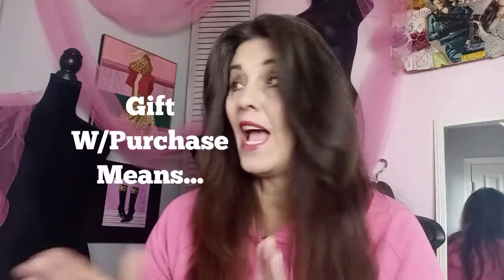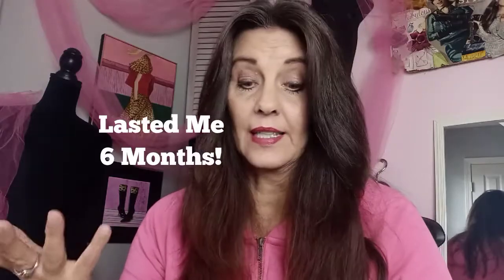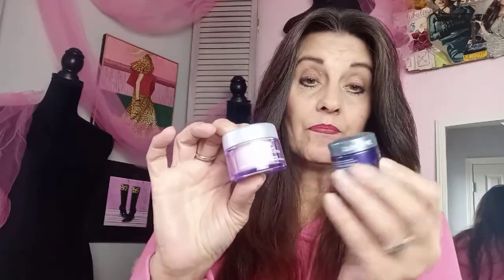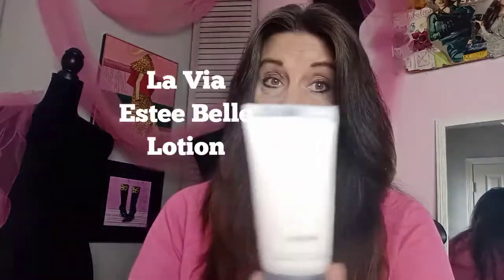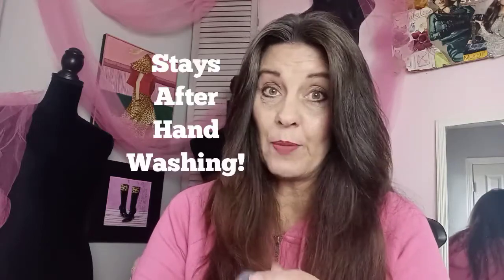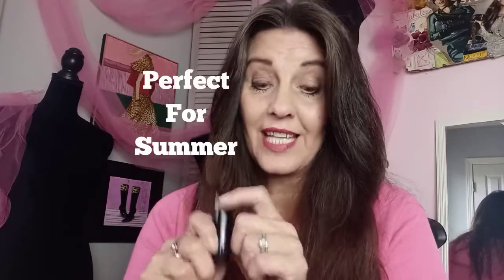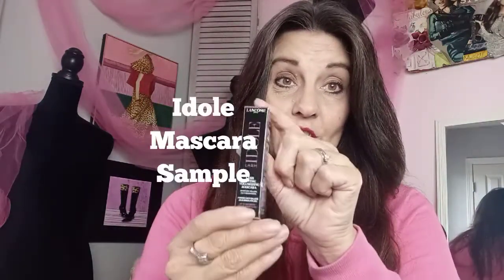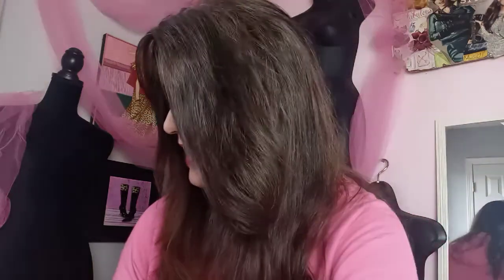UNBOXING Lancome Spring 2021 Gift With Purchase- See What's Inside!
I'm UNBOXING my Lancome Gift with Purchase do WATCH & SEE WHAT'S INSIDE! I got 7 FREE Gifts, Makeup & Skin Care for the PRICE OF ONE!..Get a close up look into my HAUL after visiting my Local LANCAOME COSMETICS COUNTER!.. Gifts come 4 times a year, and if you know how...you can get FREE MAKEUP & SKIN CARE ALL YEAR!

Welcome to Kim’s Beauty Bizz, I’m a retired LANCOME BEAUTY ADVISOR, COSMETOLOGIST, and DIGITAL PRODUCT CREATOR, with 30 years of EXPERIENCE in BEAUTY INDUSTRY!

I share INSIDER SECRETS from behind the COSMETICS COUNTER, no other BEAUTY ADVISOR or CONSULTANT will share with you!

I have 4 HELPFUL FREEBIES, on the WEBSITE- JUST FOR YOU!